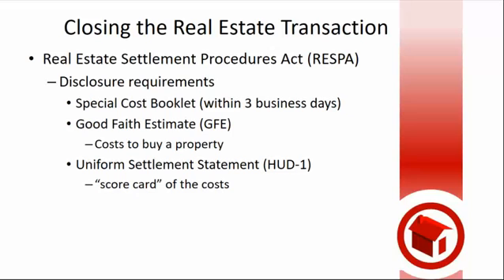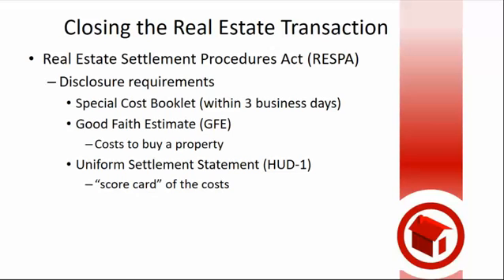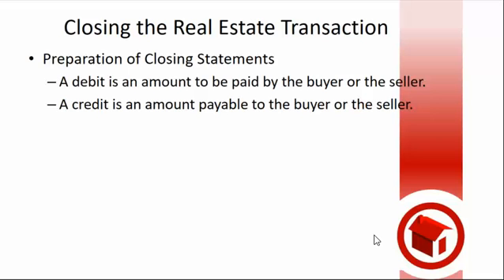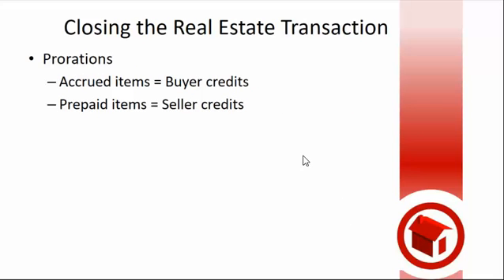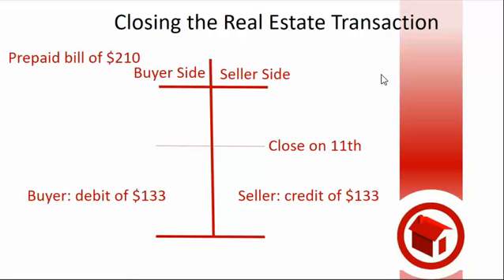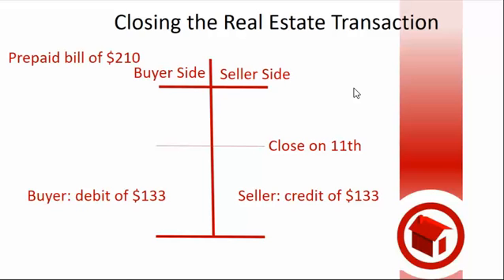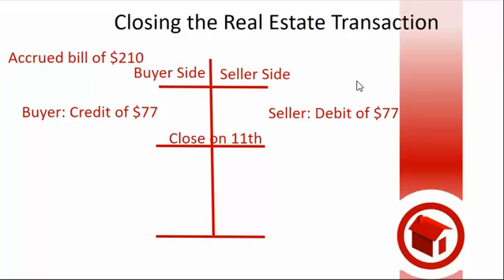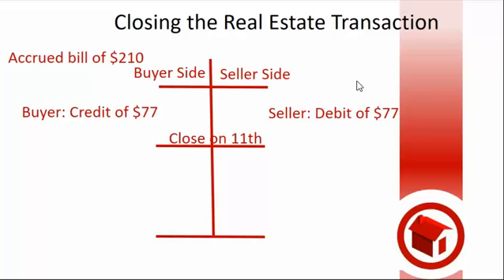30 Hour Post Licensing Course Chapter 17 6